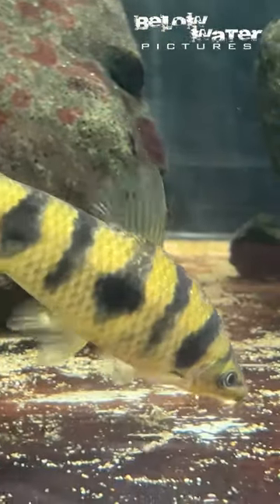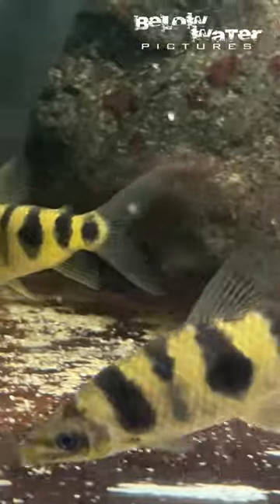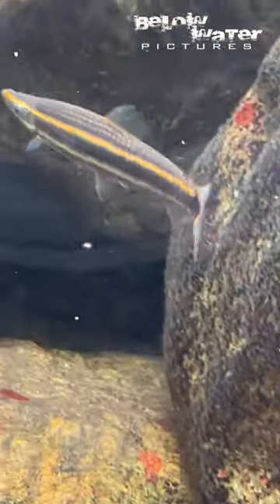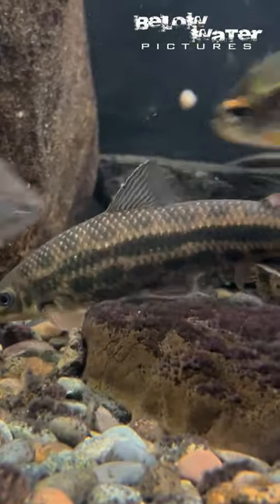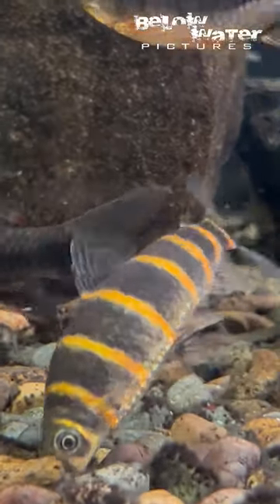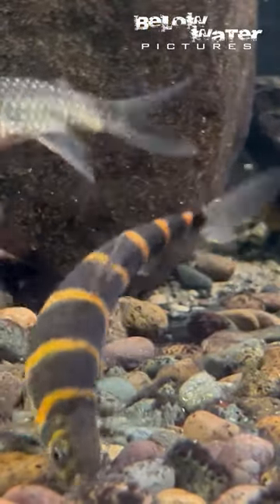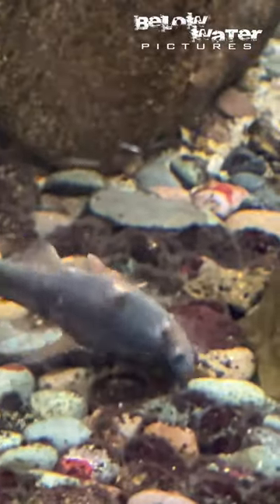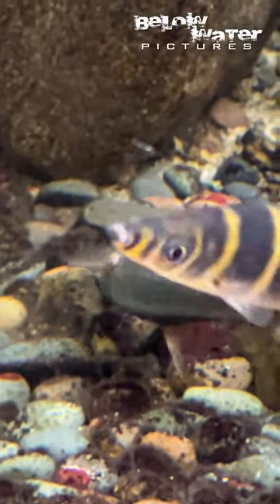Leporinus and Anostomids of the Xingu River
Check out the amazing diversity of Anostomids in the Rio Xingu:
Featuring Leporinus maculatus, Anostomus ternetzi, Hypomasticus julii, Synaptolaemus latofasciatus, and Sartor respectus.